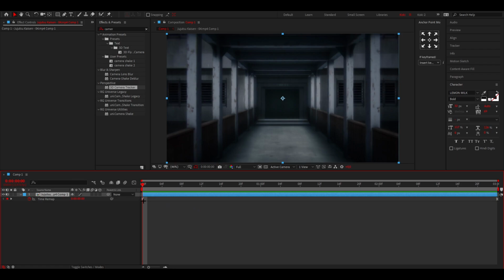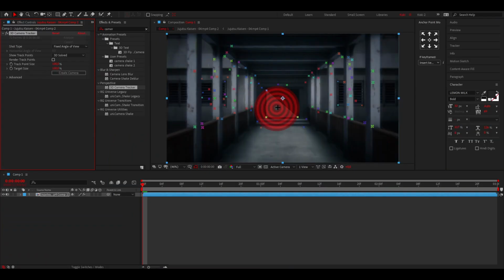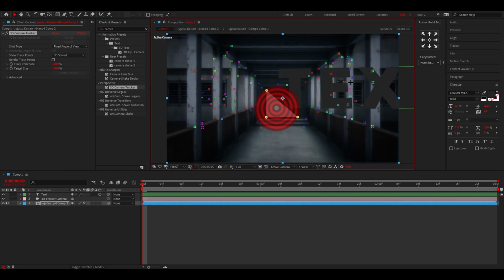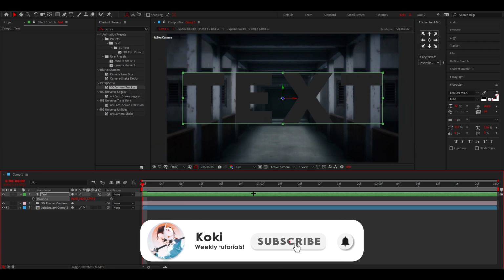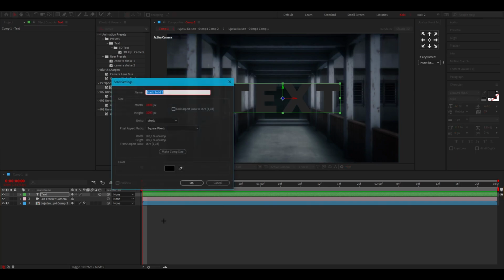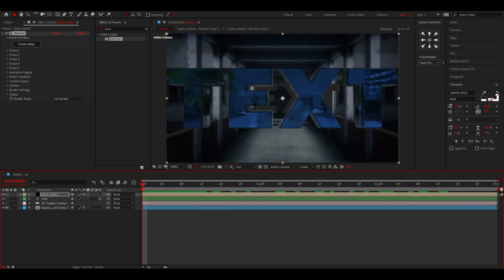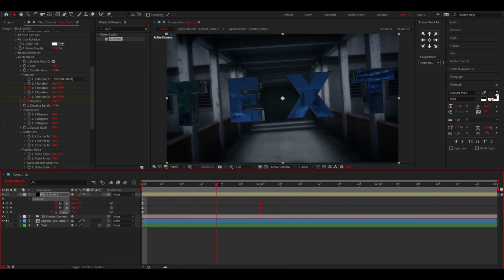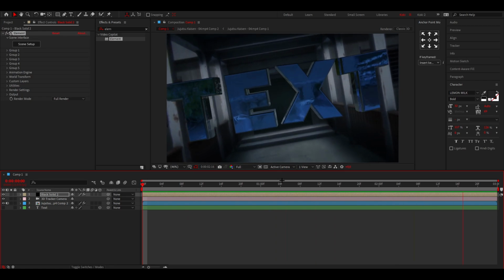EASILY Track Text to ANYTHING in After Effects | AMV Tutorial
In this video you will learn how you can EASILY track text to ANYTHING you want in After Effects for your AMV or Anime Edits.

Did you ever want to know how you could track text to anything you want in After Effects for your AMV or Anime Edits? Then this tutorial will help you out COMPLETELY. Make sure to share this with friends who would also like to learn how you could do this.

00:00 - Intro
00:26 - Tracking the Text
02:28 - 3D Text
04:08 - Change 3D text name